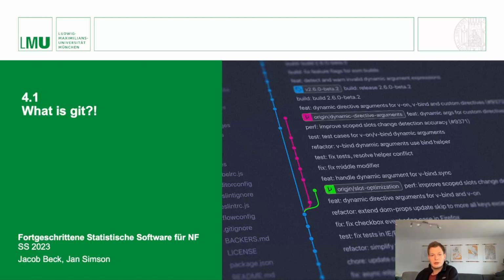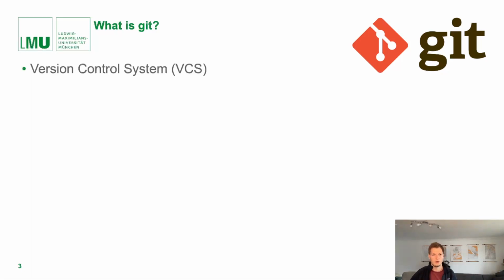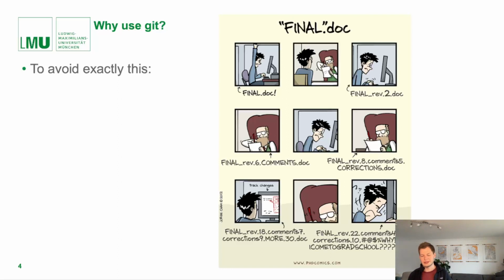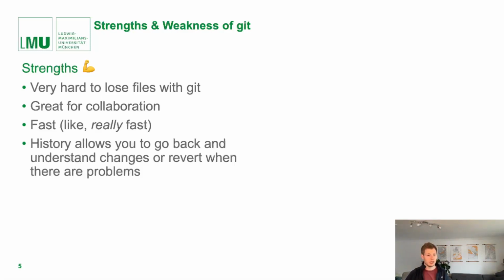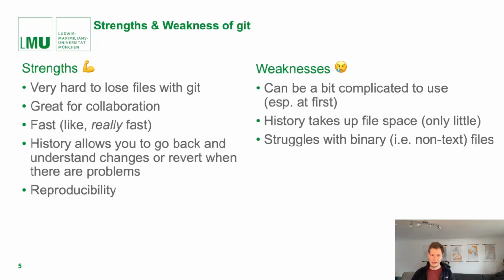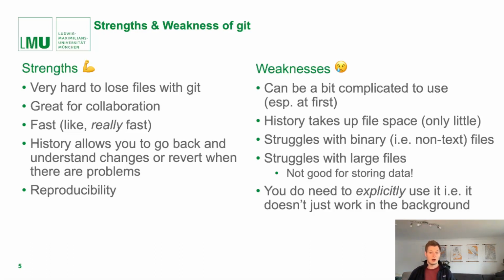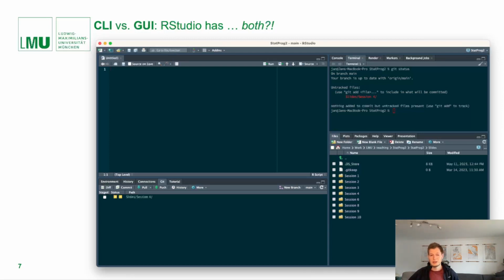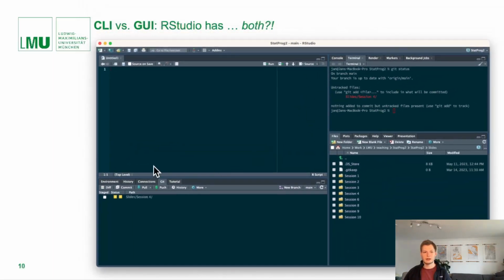Session 4.1: What is git?!